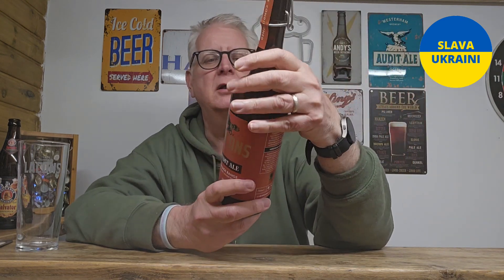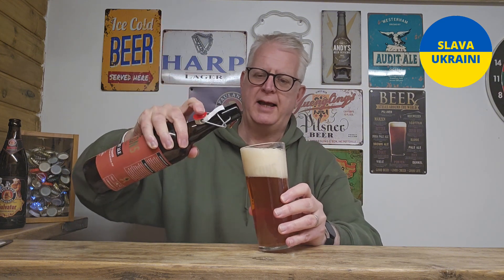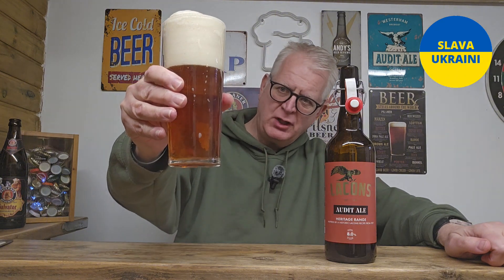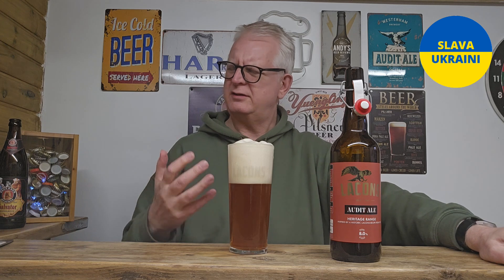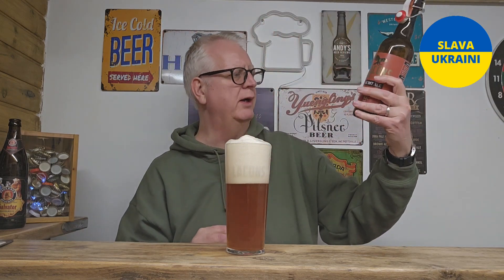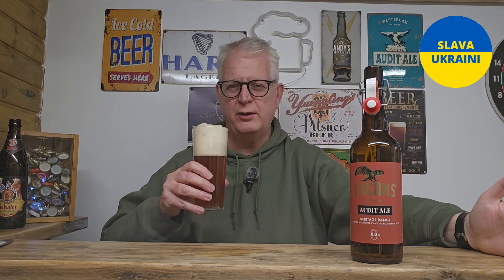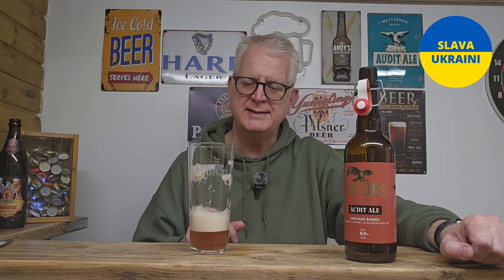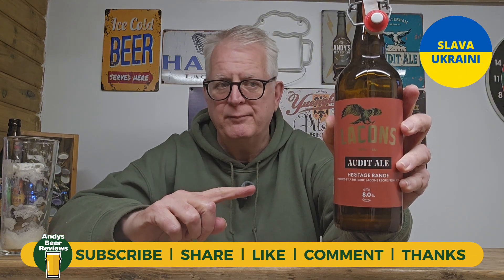Audit Ale (Old Ale) Lacons Brewery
This review is for the 8% ABV Audit Ale from Lacons Brewery.

I'm just a regular guy that likes to drink beer, I buy and review beer from supermarkets, convenience stores and bottle shops to provide you with an independent and honest review from an ordinary drinker like you.

Ultimately, I think drinking good beer should be a fun experience and not empty the wallet.

I thrive on your comments, thoughts, and engagement and would always appreciate a LIKE or a COMMENT.